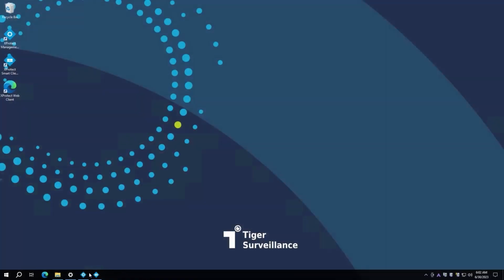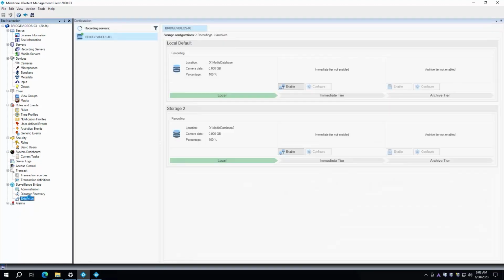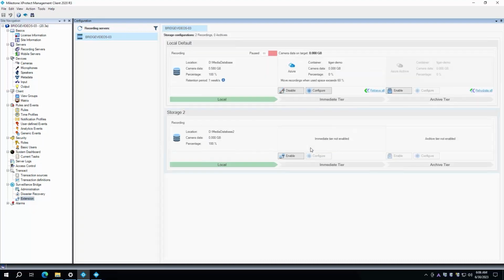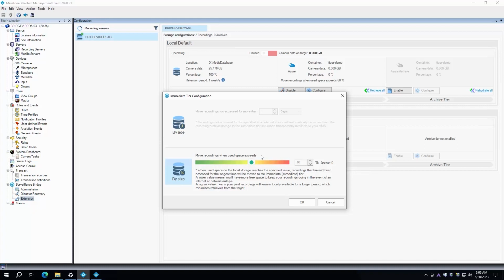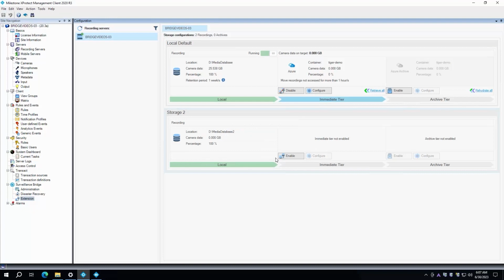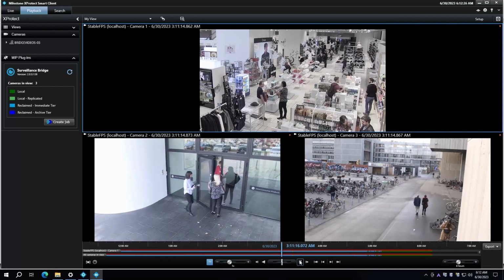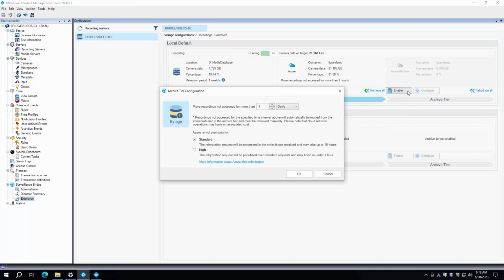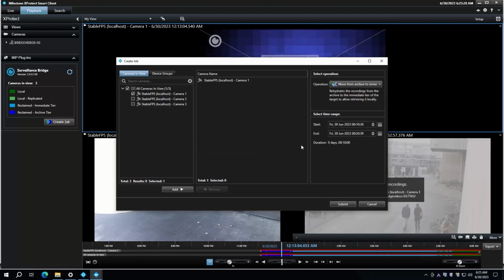Extension with the Surveillance Bridge Plug-in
In this comprehensive guide, we provide you with a step-by-step explanation of how to seamlessly expand your Video Management System (VMS) storage capacity to incorporate various options, such as public or private clouds, as well as other on-premises storage alternatives. This process is made possible through the utilization of the Surveillance Bridge plug-in.

The tutorial is primarily intended for users of the following VMS platforms: Milestone XProtect, MOBOTIX HUB, Velocity Vision, and Siemens Siveillance.

⌚ TIMESTAMPS

00:00 Introduction
00:15 Launching the Milestone XProtect Smart Client as a demo
00:31 Activating the storage extension for each recording location individually
01:07 Enabling either an Immediate or Archive tier extension
01:29 Selecting your preferred cloud provider
02:10 Choosing between data replication to the cloud based on age or size
03:33 Monitoring the status of data replication through visual indicators
04:48 Adjusting the size of the cloud-supported storage volume
05:09 Enabling Archive tier utilization and configuring rehydration settings
05:58 Transferring data from the Archive to the Immediate tier
06:44 Wrap up

📩 NEWSLETTER

- Get the latest company and industry news emailed to your inbox monthly

🔽 FOLLOW TIGER SURVEILLANCE